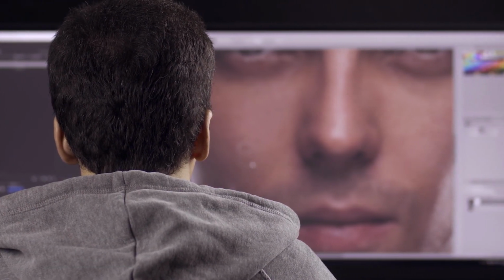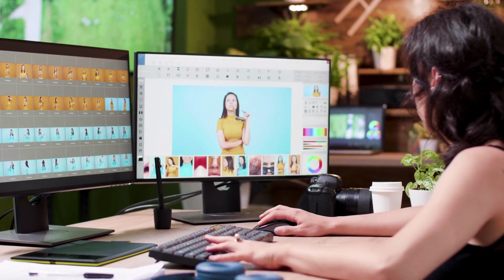10 Best New Photoshop Portrait Actions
How do you make your portraits go from “blah” to “wow”? Use ready-made Photoshop effects to get stunning results in a few clicks. Here are the 10 best Photoshop portrait effects.

Whether you want to create a classic black-and-white portrait or apply creative effects like duotone and double exposure, you’ll find something here for you. All these effects are available to download from Envato Elements. Get access to unlimited Photoshop actions, along with fonts, photos, and more, all for one low cost. Just click on the links below to get started.

0:00 Intro
0:42 Carbonium
1:11 Duotone
1:38 Rainy Day
2:08 Film Noire
2:35 Double Light
3:08 Caramel
3:46 Island
4:11 Double Exposure
4:33 Cinnamon
4:59 Geometric Art

Envato Tuts+
Discover free how-to tutorials and online courses. Design a logo, create a website, build an app, or learn a new skill